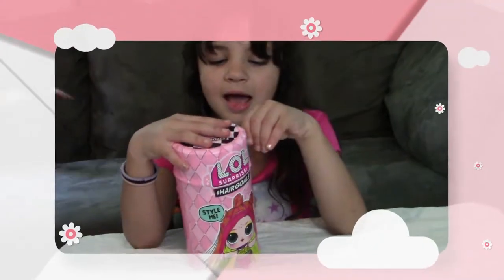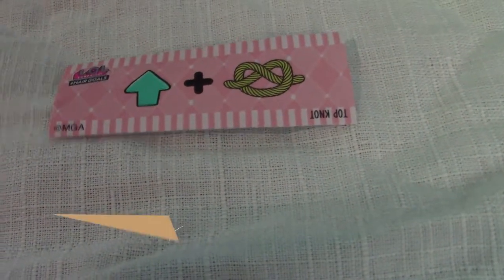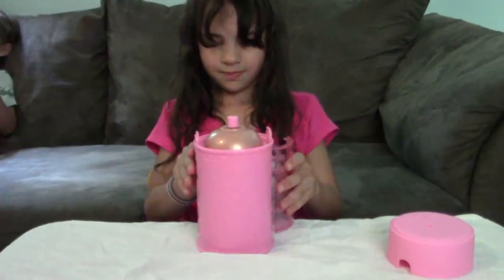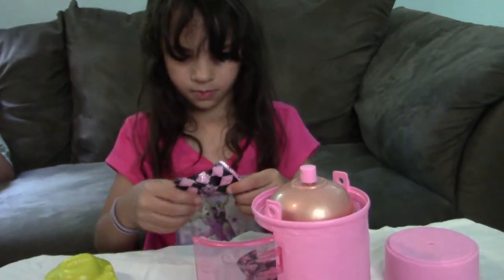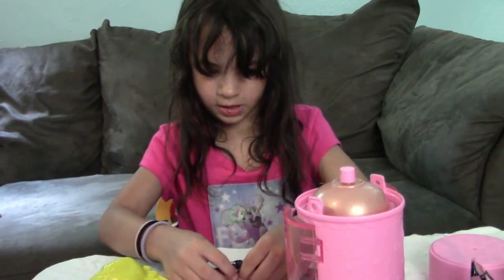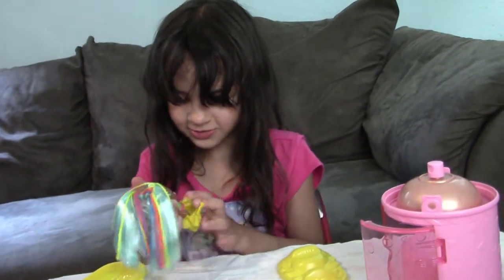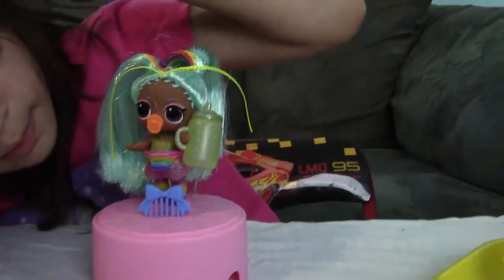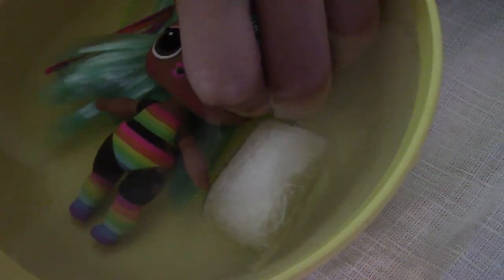LOL Surprise Hairgoals Wave 2, Rare Doll Found Rainbow Raver Unboxing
Hey guys !ay we are unboxing the new LOL surprise Hairgoals wave 2.
We found a rare doll. Rainbow Raver in a pink hairspray can and not gold.

There are 10 total dolls to collect with 1 ultra rare doll, EDM BB and 2 rares. Rainbow raver and slits. There is on boy doll , tough guy with real hair.